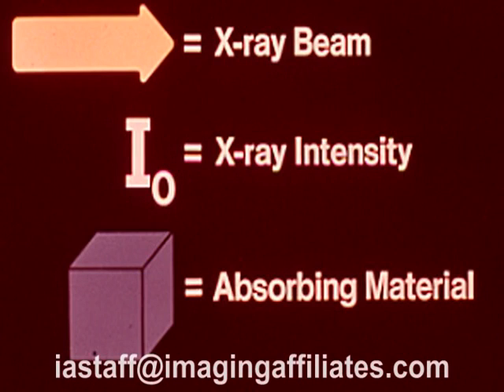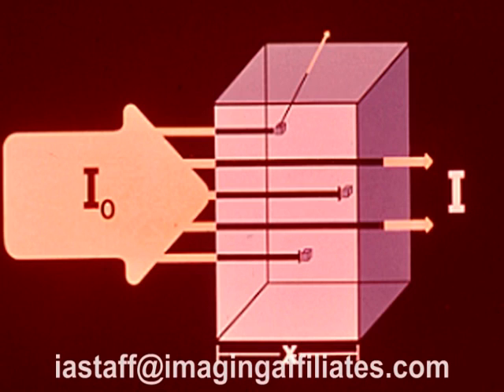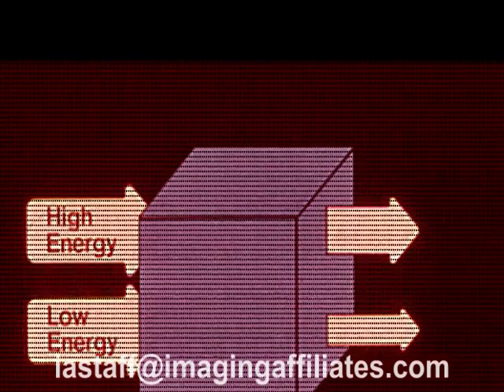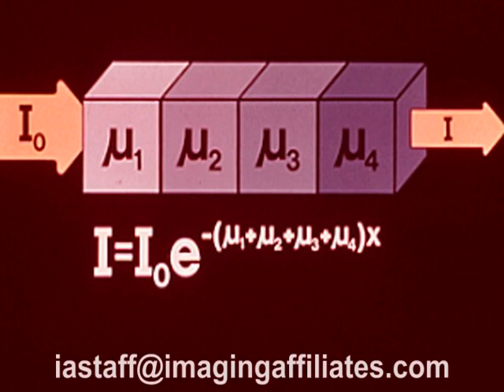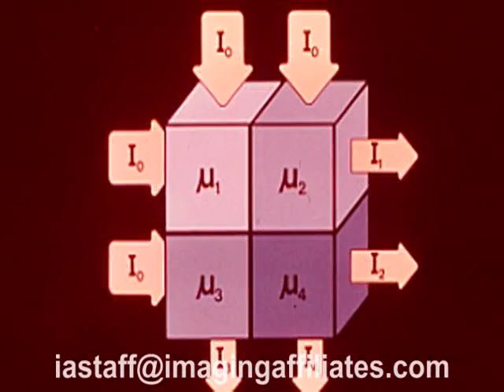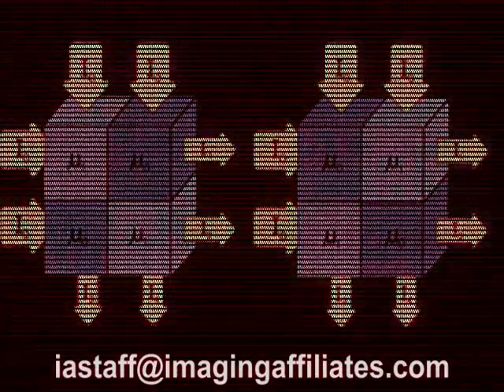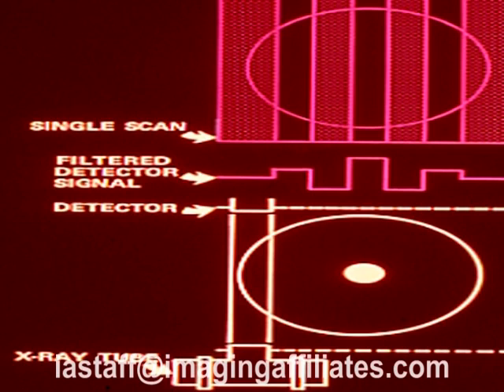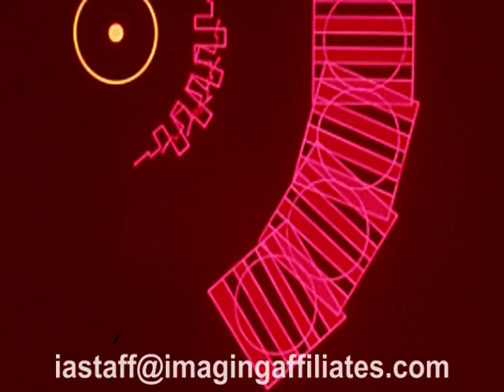pp of ct slide 3.dvp.mpg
Physical Principles of Computed Tomography. CT scanner Basic Physical.